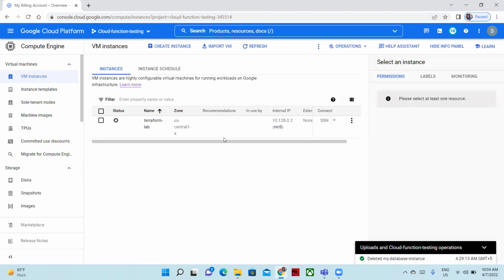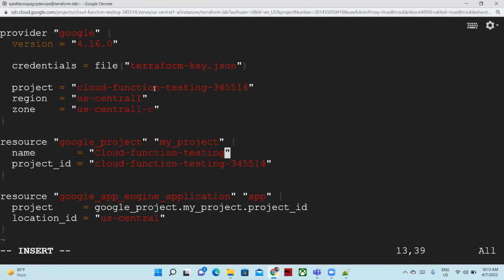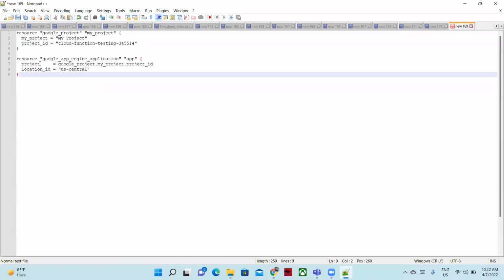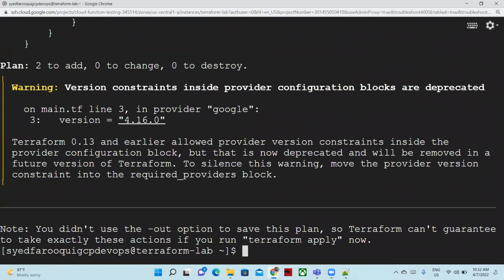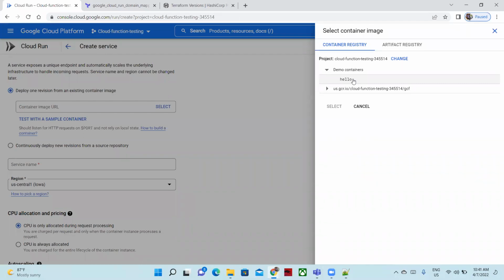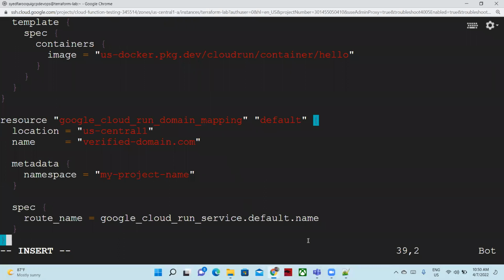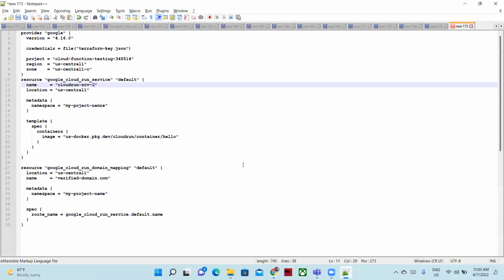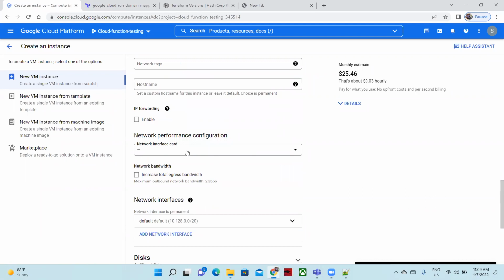GCP Class 34